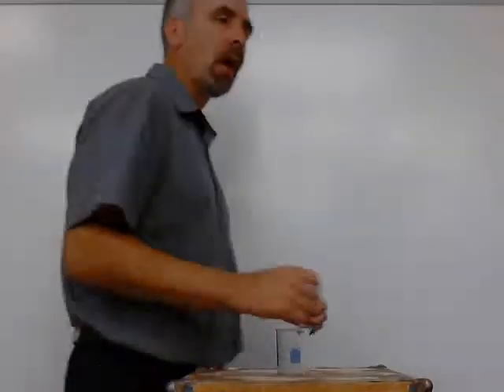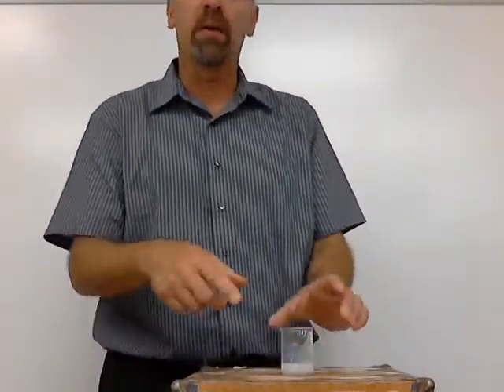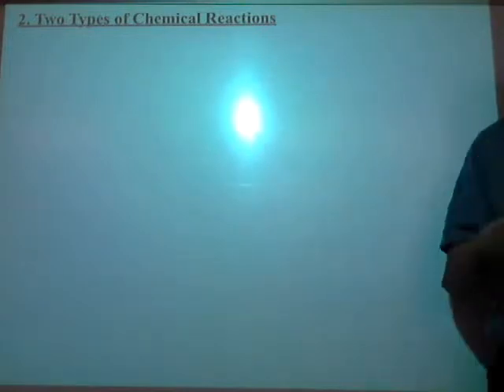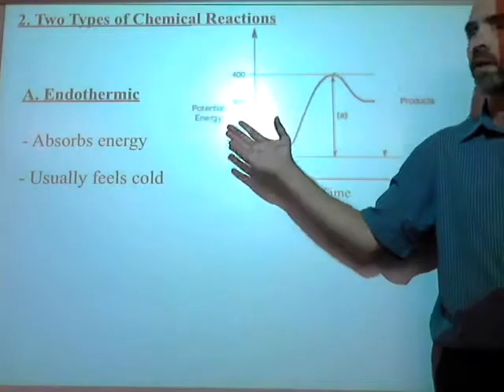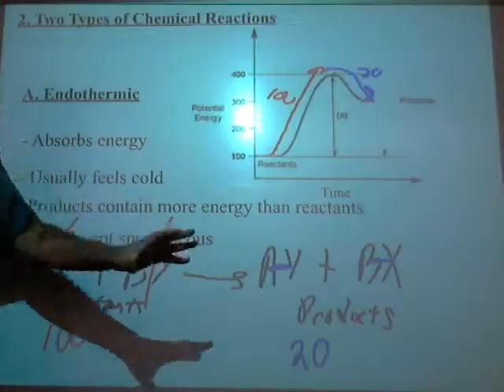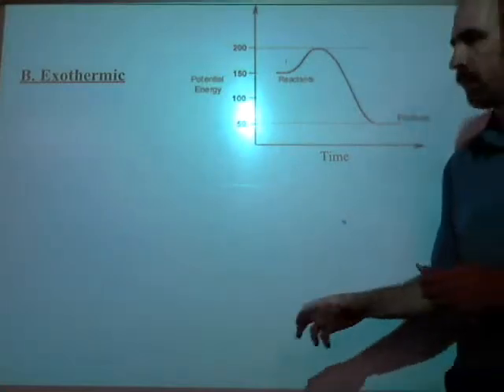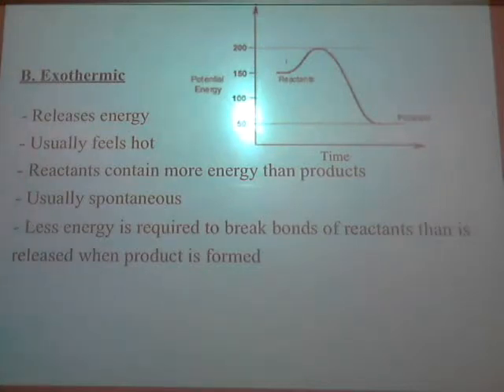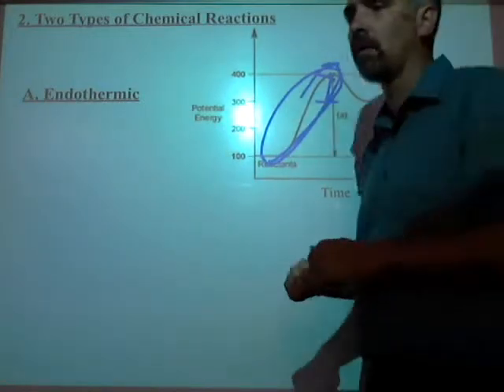Ch 1.2 Endo vs Exothermic rxns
What are endothermic and exothermic chemical reactions?